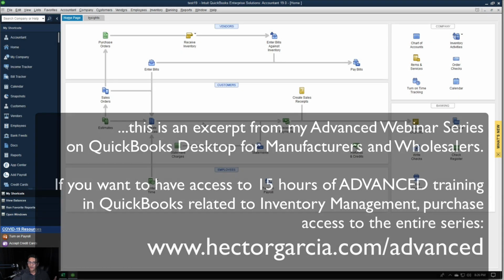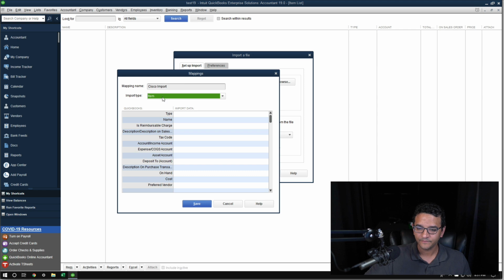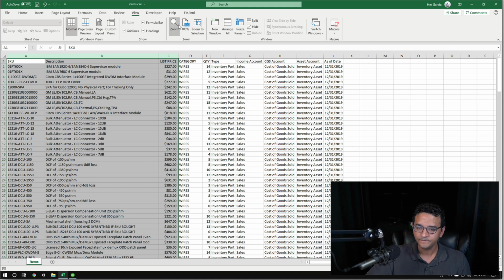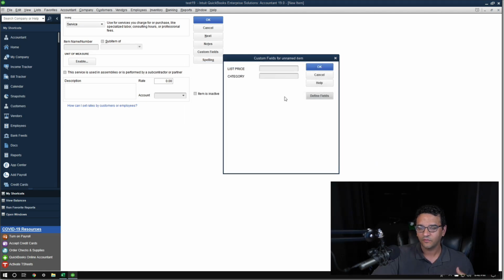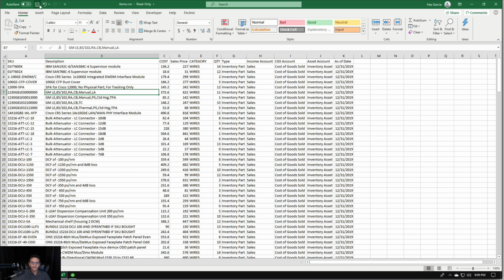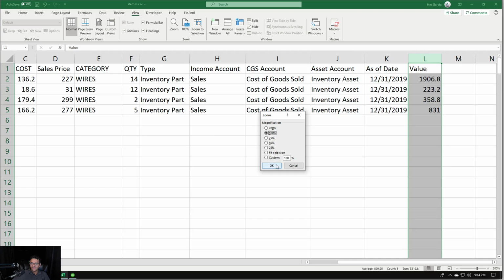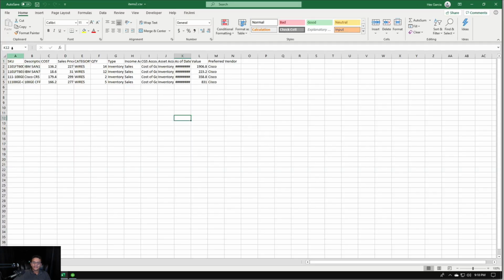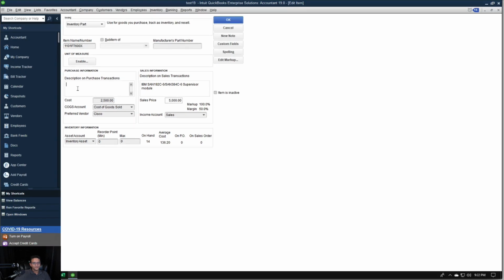Import Inventory Items into QuickBooks Desktop using Advanced Excel Import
Purchase my full 15-hour QuickBooks Desktop for Manufacturers and Wholesalers course